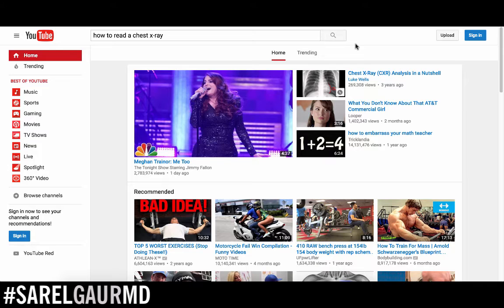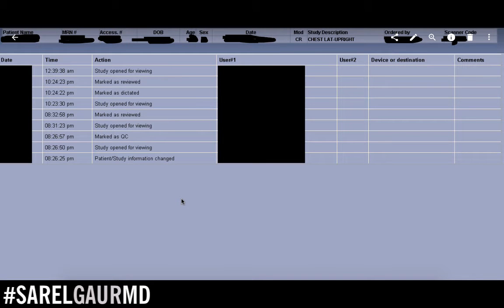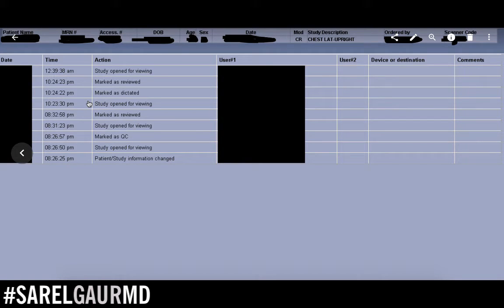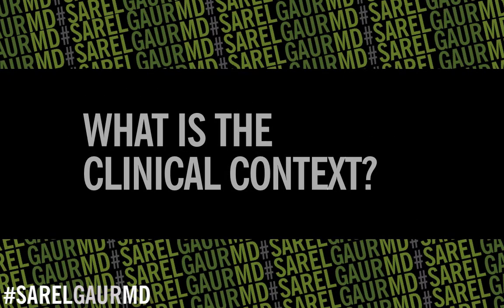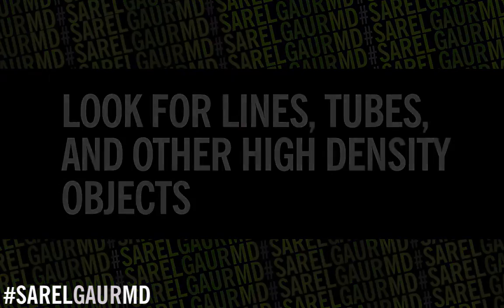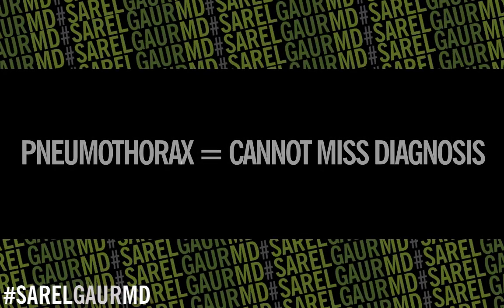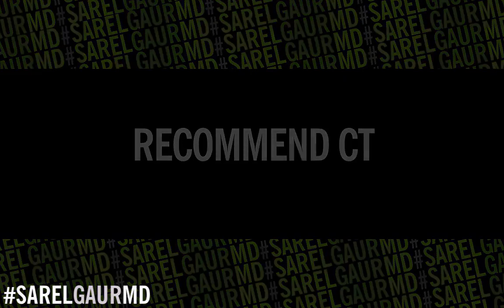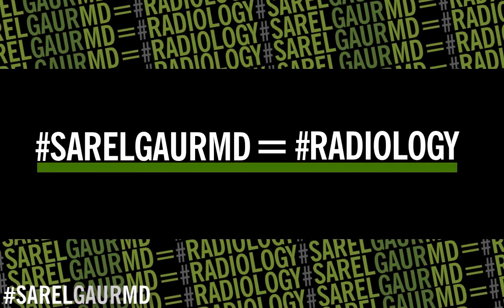How A Radiologist Reads a Chest X-Ray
SARELGAURMD is back showing the reality of chest x-ray interpretation.